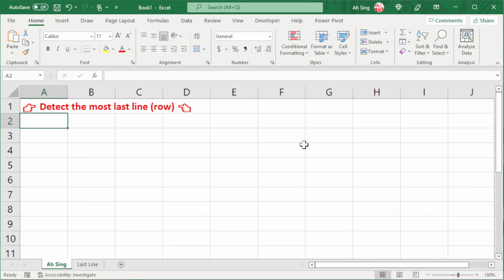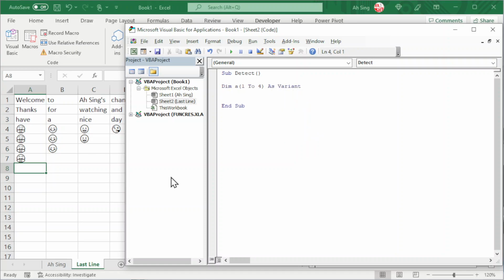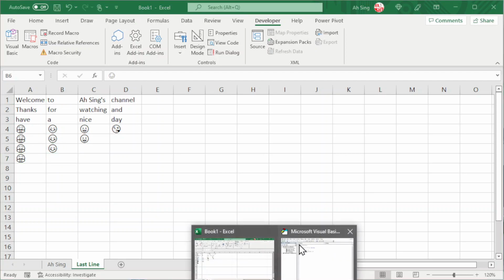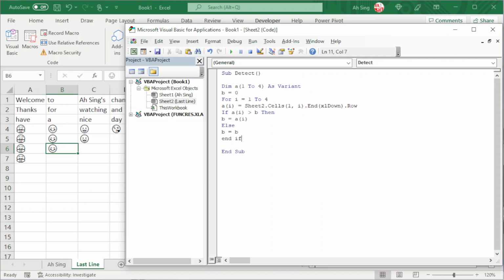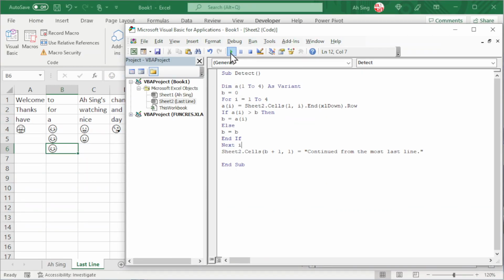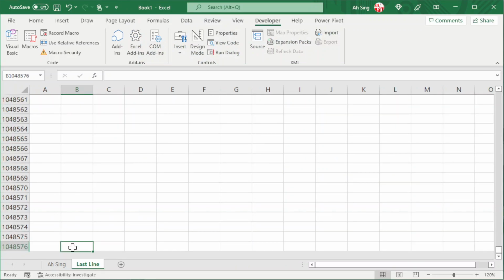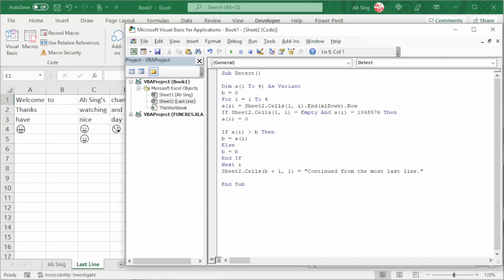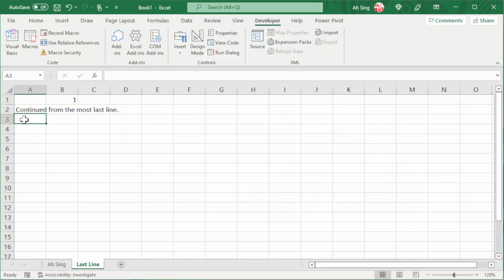Excel VBA - Detect and continue from the most last row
Found and continued from the most last line among columns by using VBA in Excel.
Select and continue from the last row.
No error! Even if the worksheet is empty or only the cell in the first row is used!
How to continued from the last row if only one row is used?
Step-by-step and detailed tutorial.